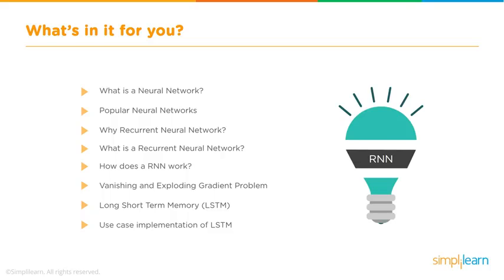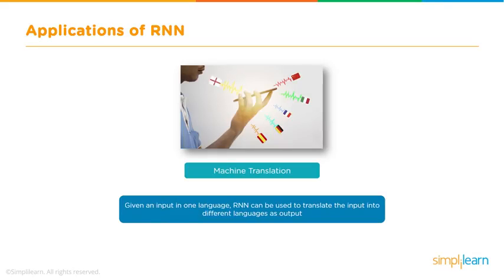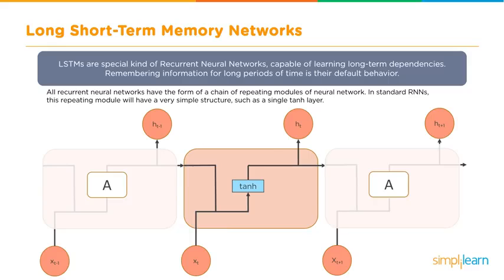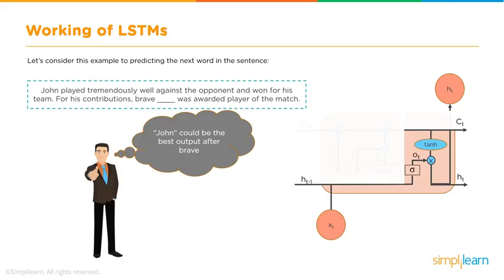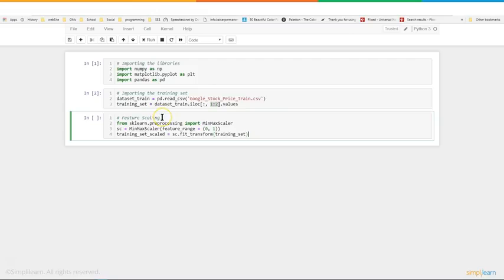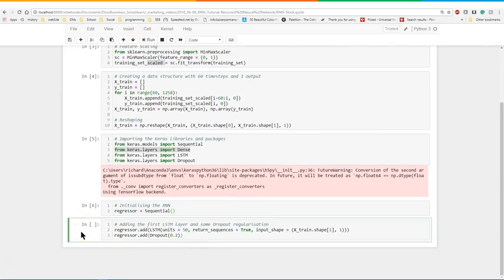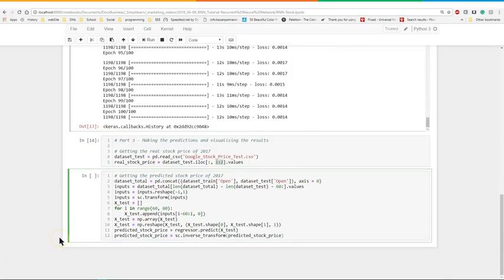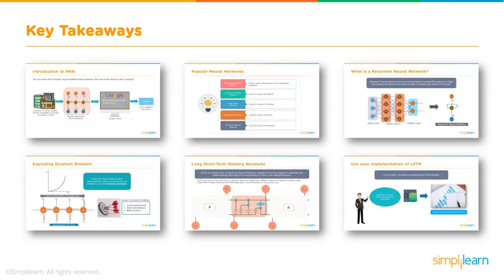26:50 stock Recurrent Neural Network RNN